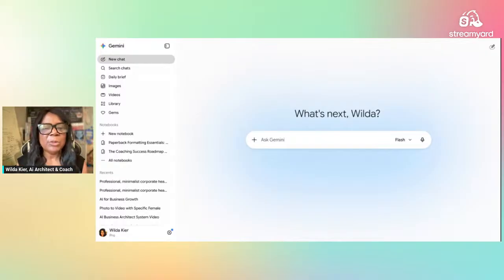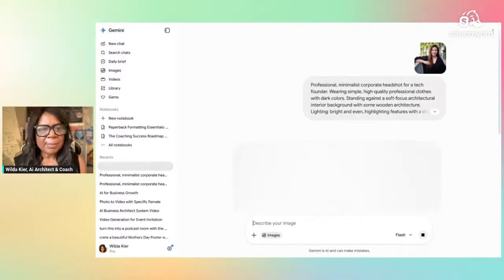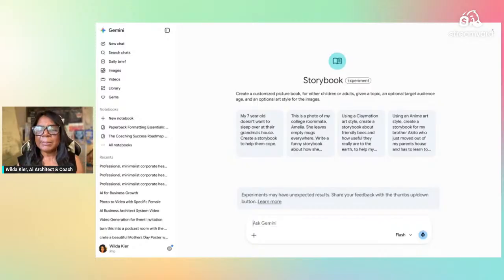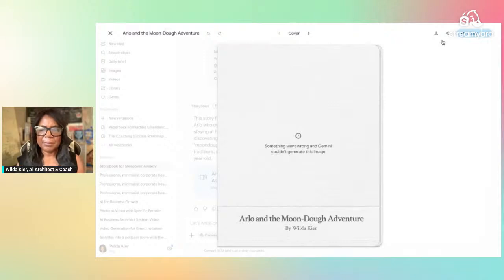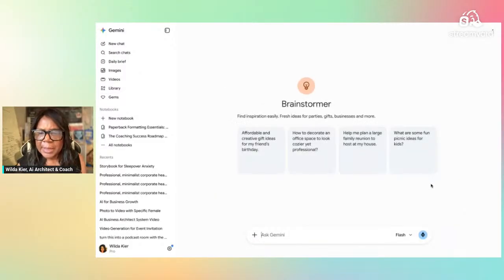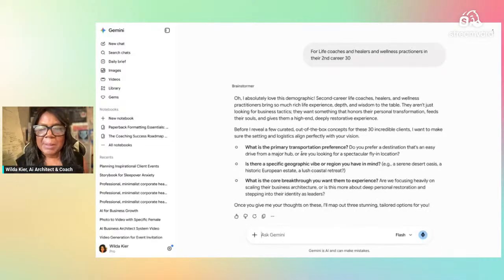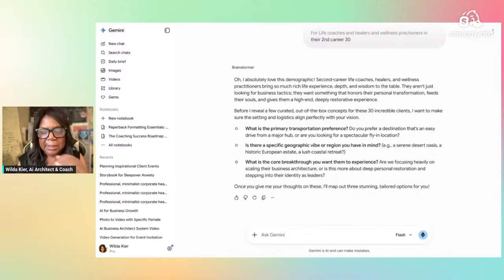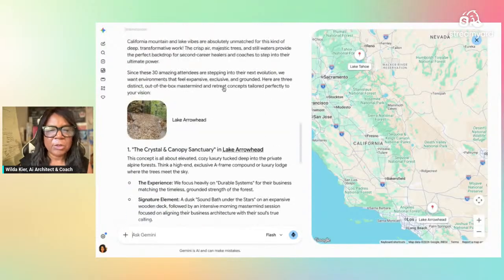AI BUILD IN 10 MINUTES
Build ASSETS in 10 MINUTES WTH WILDA